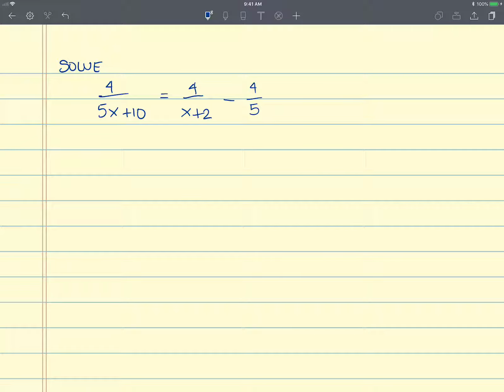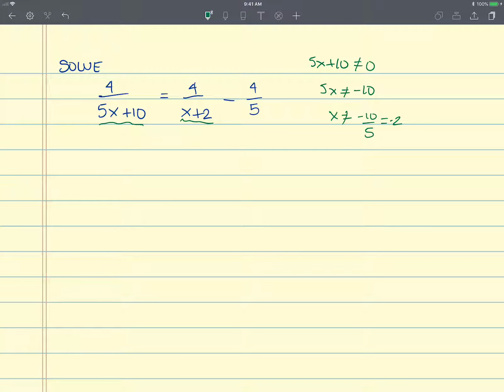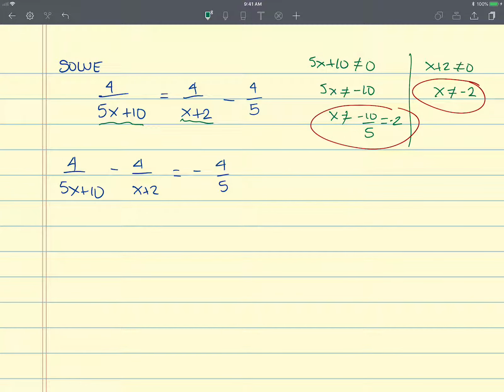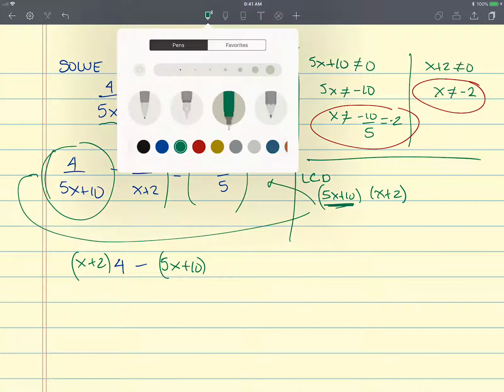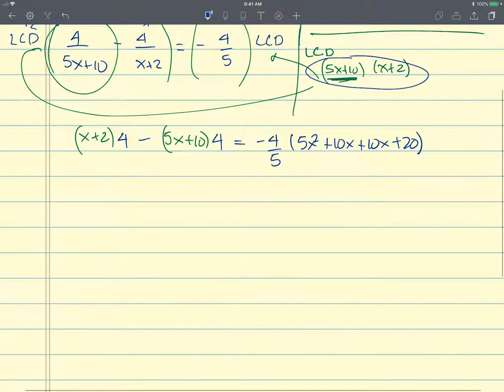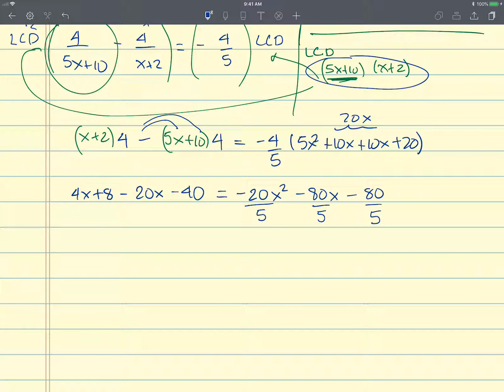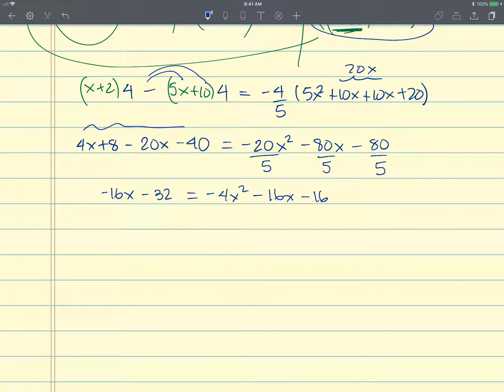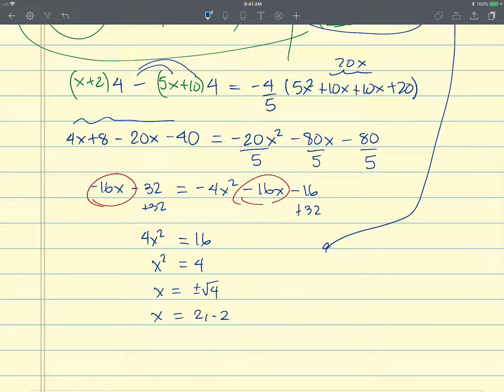equation with rational expressions